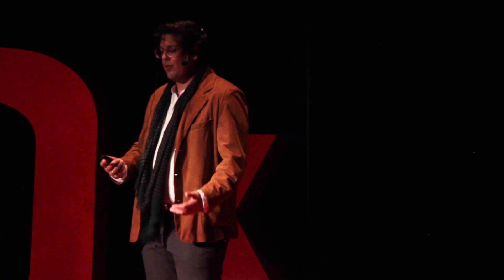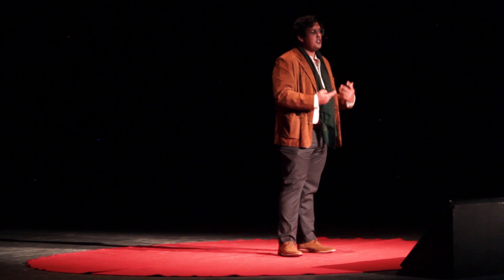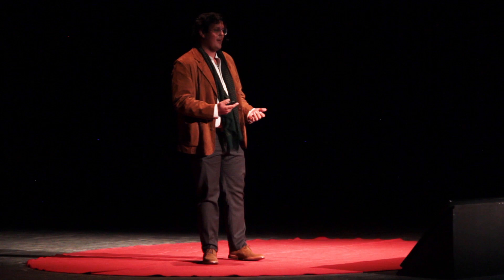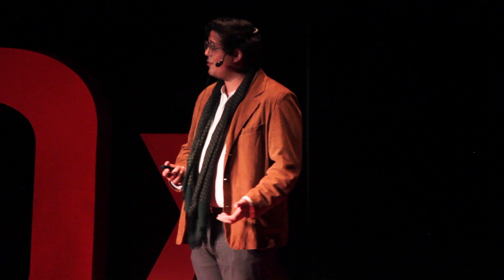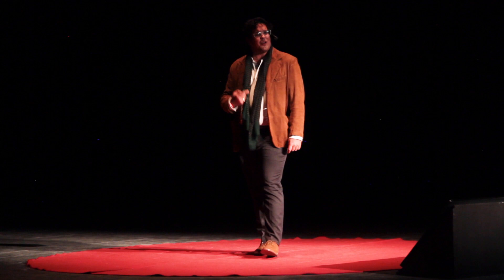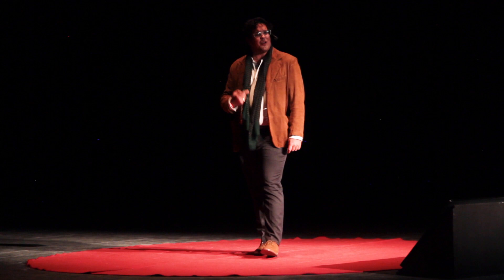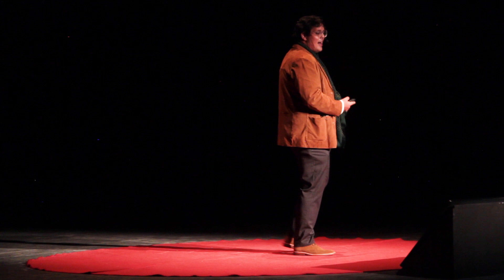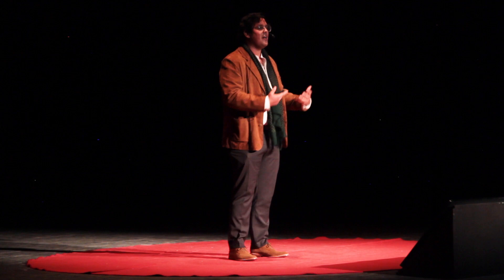Identity in New Media Art | Roberto Jones | TEDxYouth@ASF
Identity has been a central concept for artists across time periods, movements, and media since it plays a key role in understanding the self. Marble and oil portraits, Impressionist strokes, Cubist shapes, dream-like landscapes, photographs, and now computers have pulled every stunt to achieve the mimesis necessary to capture the essence of a human being. I would like to unveil how New Media art examines the concept of identity through the manipulation of the data source, the artist’s purpose, the medium, and the audience. High School Social Studies Teacher This talk was given at a TEDx event using the TED conference format but independently organized by a local community.